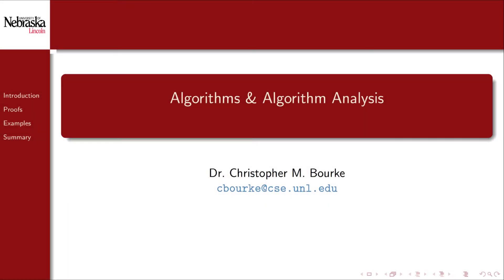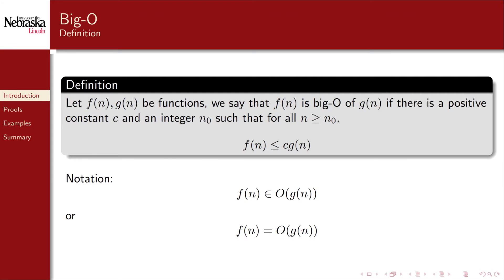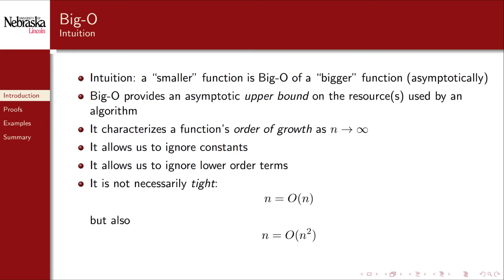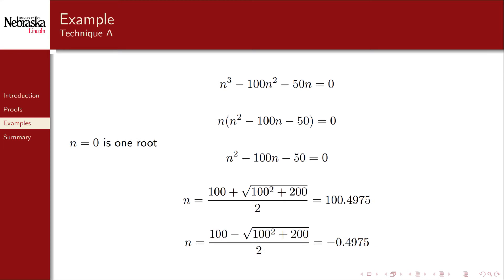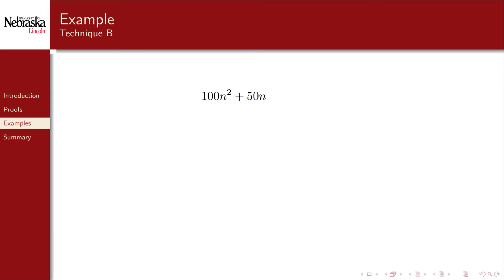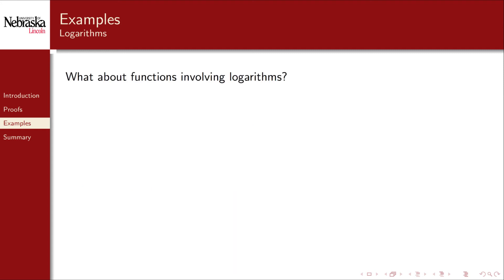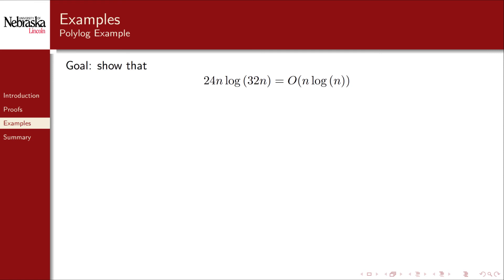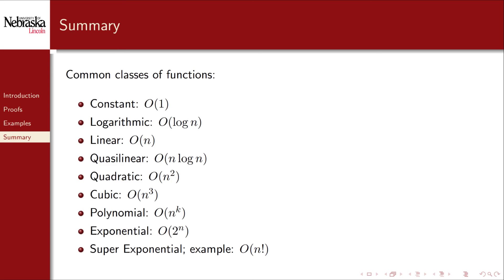5.4.1 - Algorithms & Algorithm Analysis - Big-O Notation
An introduction to asymptotic "big-O" analysis with several examples

0:00 Asymptotic Analysis
0:25 Introduction
0:45 Goal
1:56 Big-O Definition
2:48 Intuition
3:43 Proof Techniques
4:23 Example (technique A)
5:28 Example (technique B)
7:29 Example (selection sort)
8:18 Logarithms
9:41 Polylog functions
10:20 Exponential example
11:27 Summary

This video series was designed for Computer Science II (CSCE 156) in the School of Computing at the University of Nebraska-Lincoln.